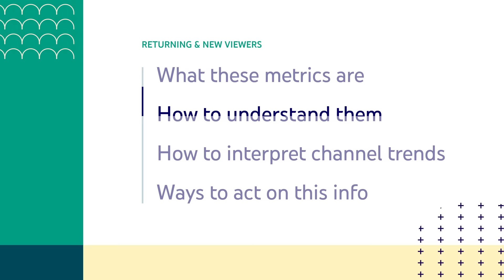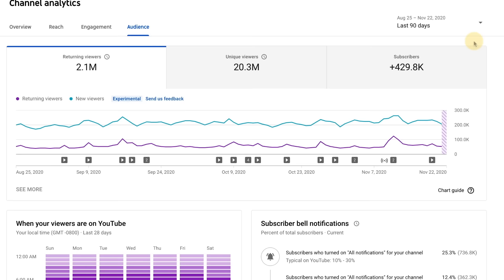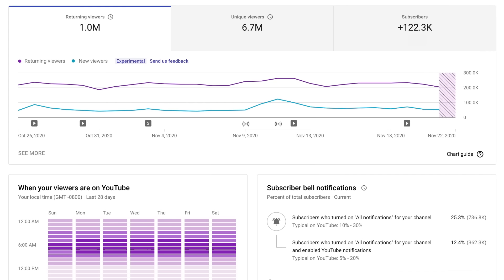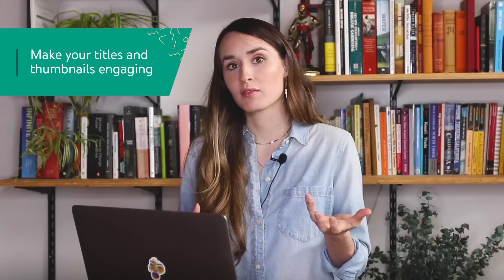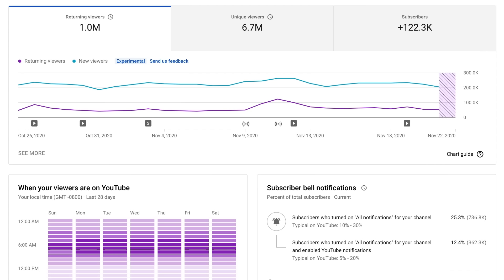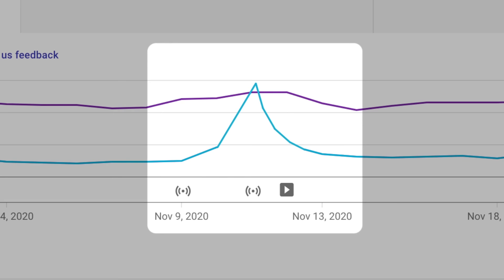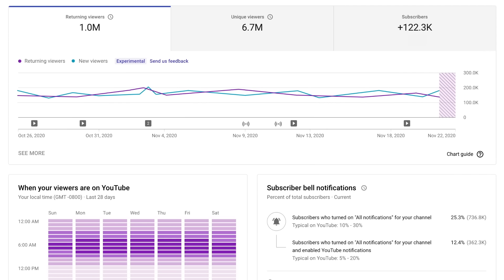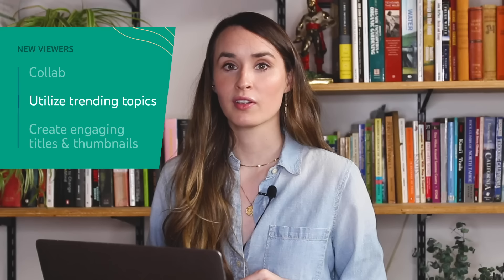Understand Your Viewership Trends: New & Returning Viewers in YouTube Analytics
Knowing what videos to create can be a tough decision as a creator. Do you try to please your existing audience? Or do you try to reach out to new viewers? Or, can you do both in the same video? Today, we walk you through 2 metrics in YouTube Analytics that can help you better understand your audience - Returning & New Viewers. In this video we’ll cover what these audience metrics are, how to understand these metrics and the trends on your channel, and ways you can act on this information when it comes to making videos.

0:00 Intro to Returning & New Viewers
0:33 What & Where are these metrics?
1:37 Understanding Trends: More Returning Viewers
2:55 Understanding Trends: More New Viewers
4:40 Understanding Trends: Mix of New & Returning Viewers